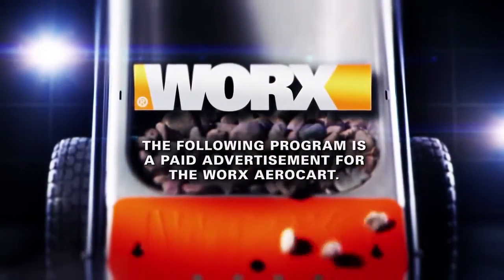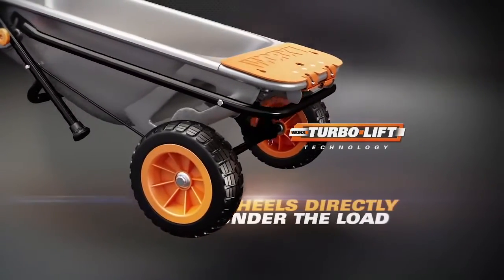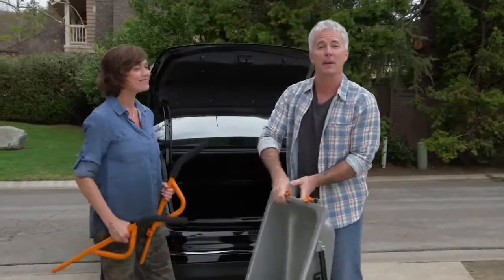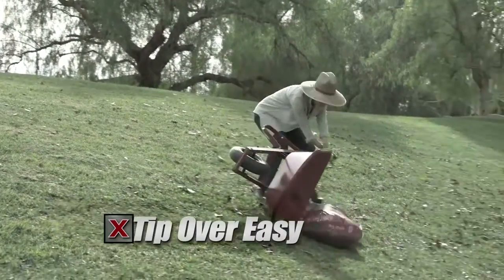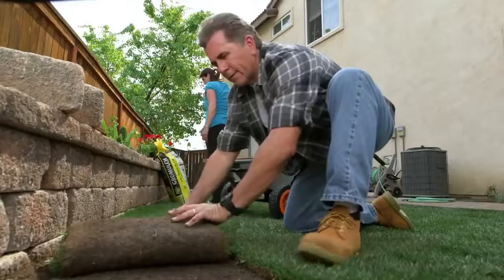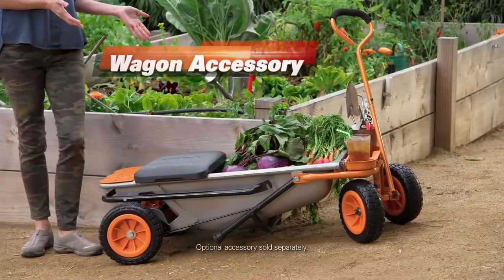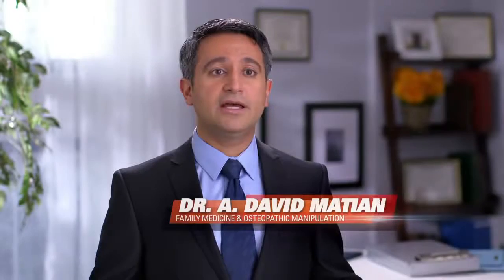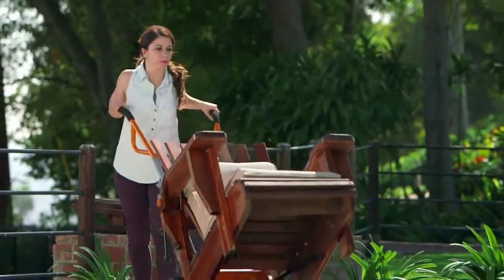WORX 威克士 WG050